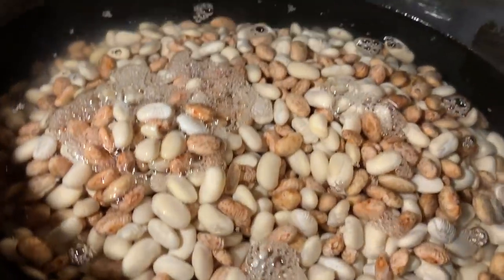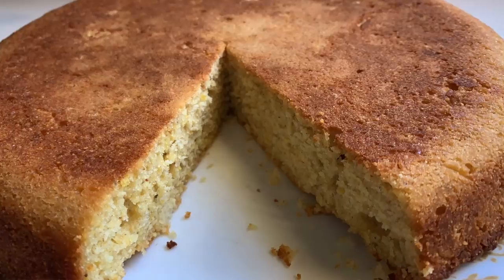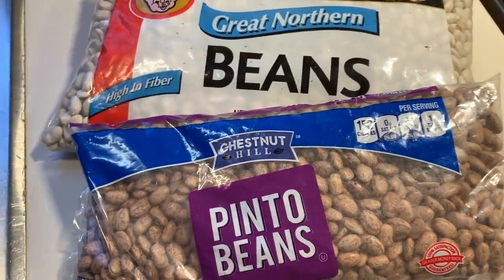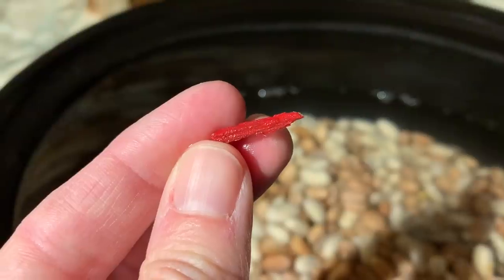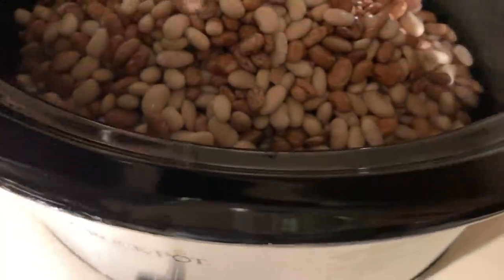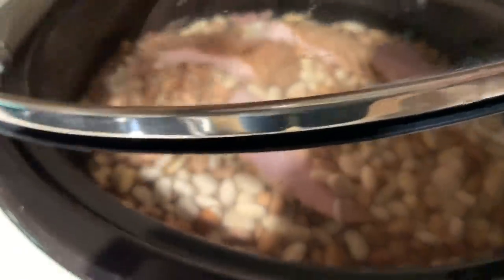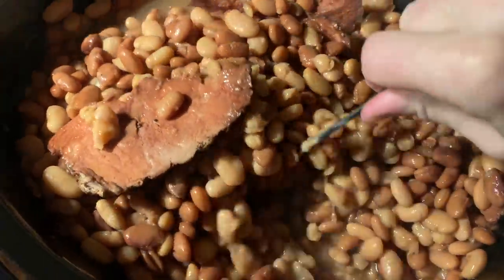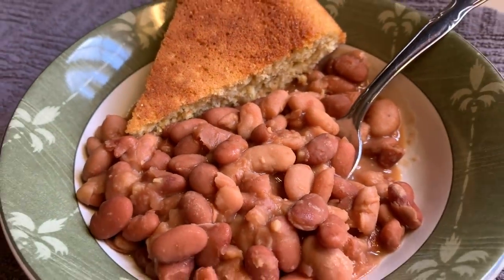Cook Yummy BEANS with EASE!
How to cook the best soup beans!

~ Vetericyn Pink Eye Spray
~ JarKey Jar Opener
~ Onion Chopper
~ Lodge 9 Inch Skillet
~ Lodge Melting Pot
~ Seed Mat
~ Plants of The Cherokee
~ Egnaro Wedding Bands